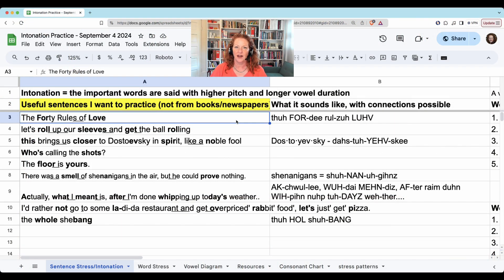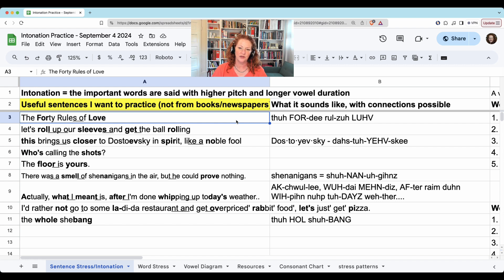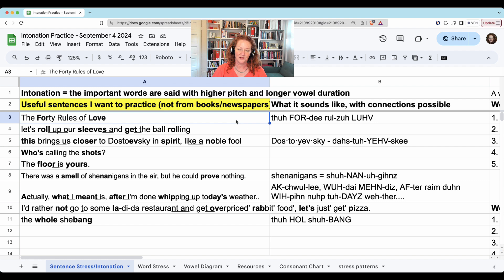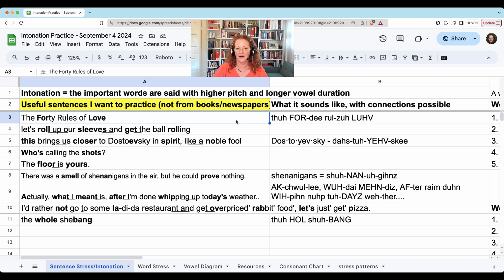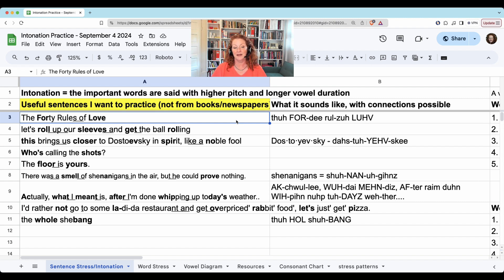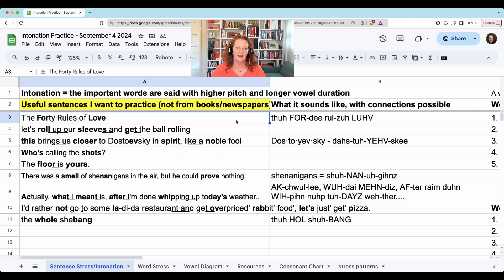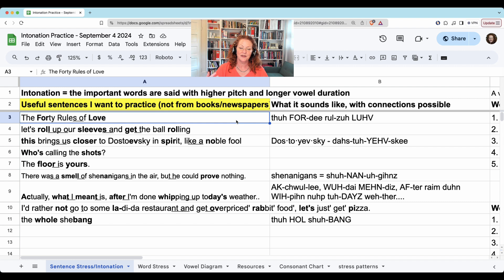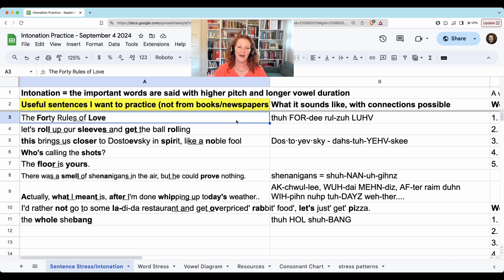Fast Review of American English Intonation Practice - September 4, 2024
Wednesdays, 6-7pm (US Eastern time)

The Pronunciation Meetup is on Tuesdays, 1:00-2:00 US Eastern time.

Download pronunciation lessons and a guidebook about how to practice speaking skills

Where can you find more training like this? I provide private speech coaching for accent modification. You can learn more about who I am and what I do on my website for Adastra Speech:

Would you like to learn more about Accent Modification? I have a free information course and resources